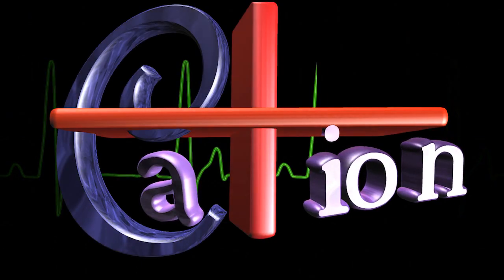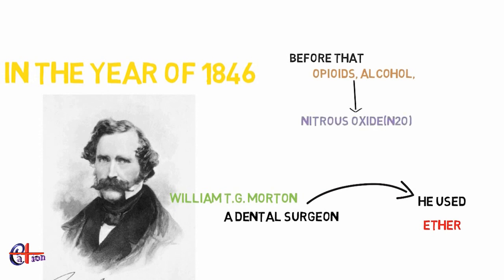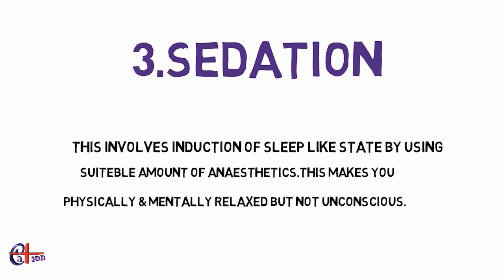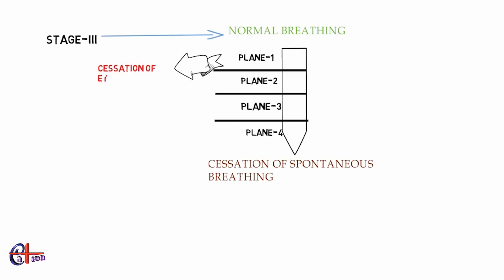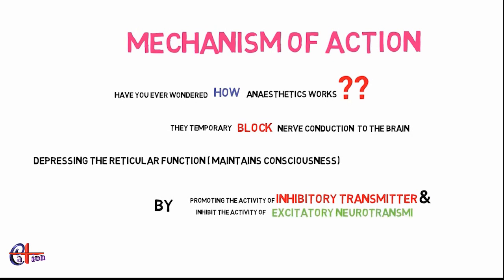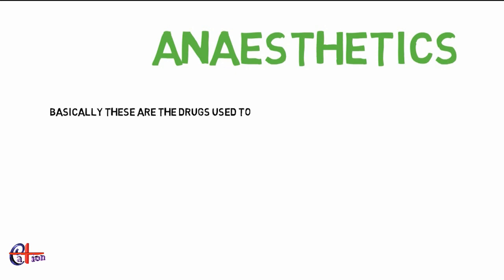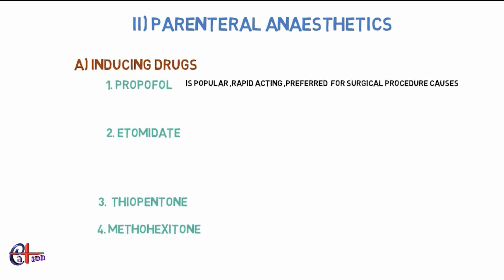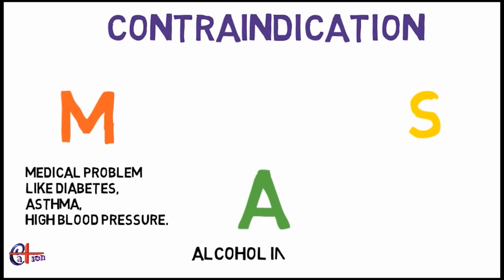General Anaesthesia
This  is a pharmacological video which describes General Anaesthesia  & its  importance . Here  a little bit of information is given about anaesthetics & their mechanism of action.